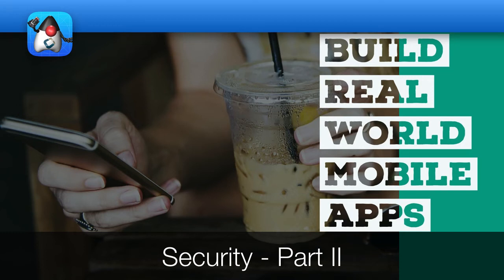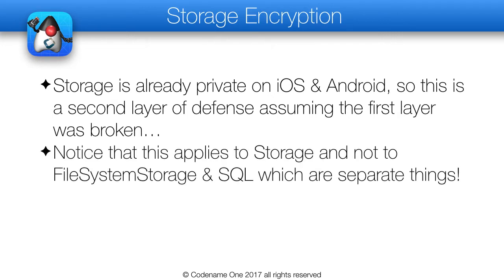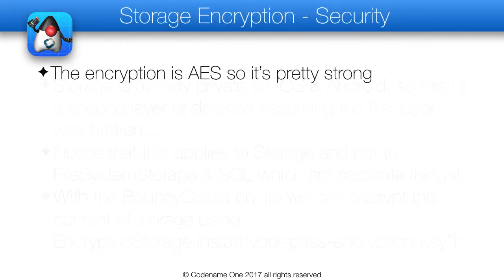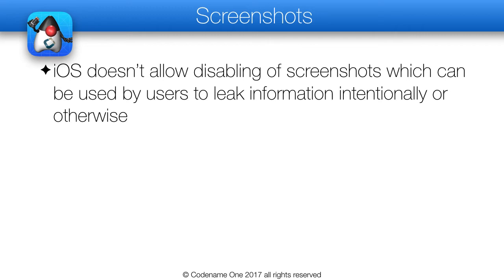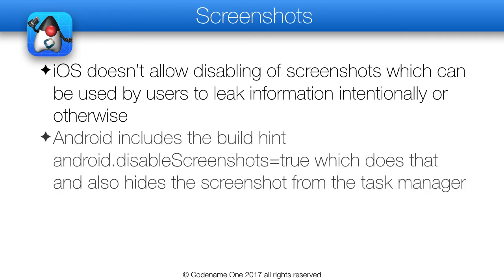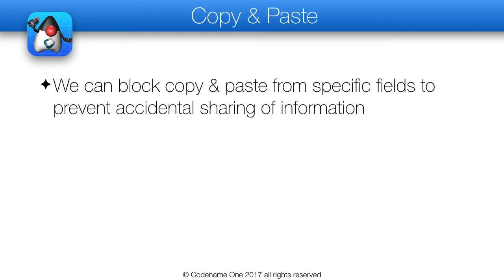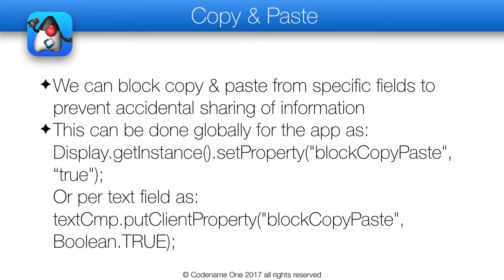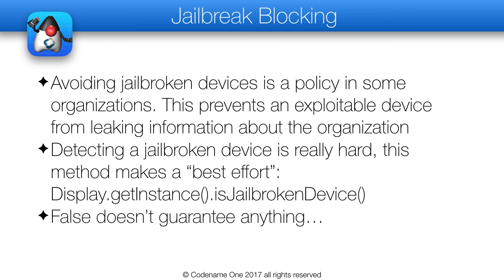Security Part II